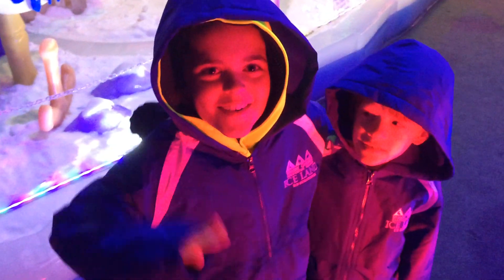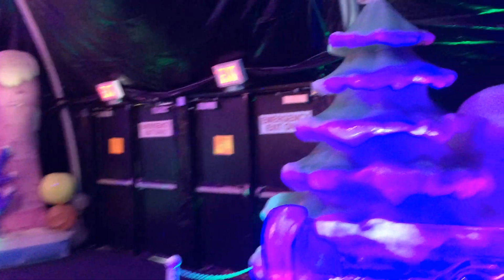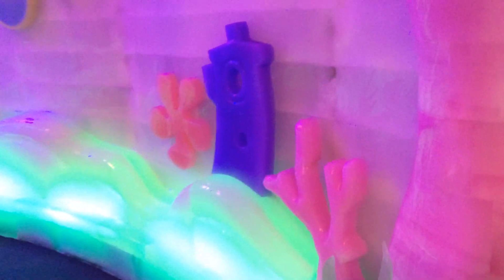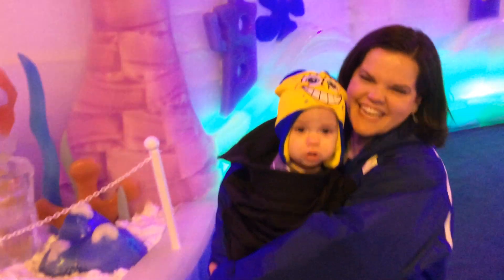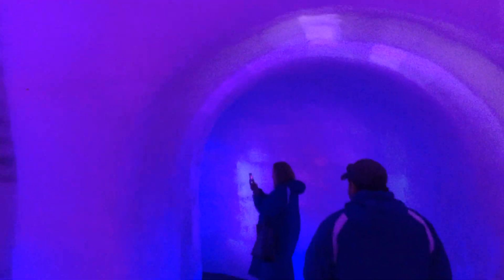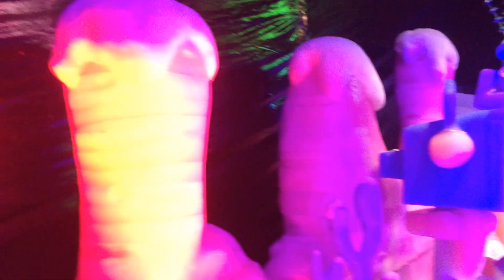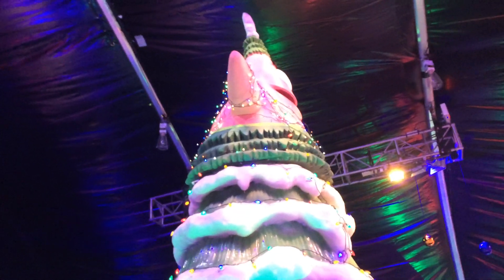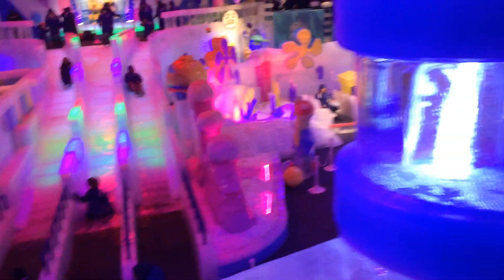Spongebob Squarepants Christmas Iceland Adventure Moody Gardens Galveston, Texas - Part 1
In December of 2014 we visited the Spongebob Squarepants Iceland Adventure at Moody Gardens of Galveston, Texas. Here is the lost video!